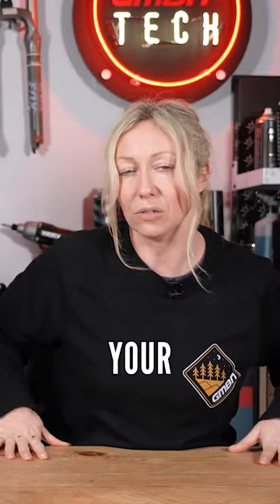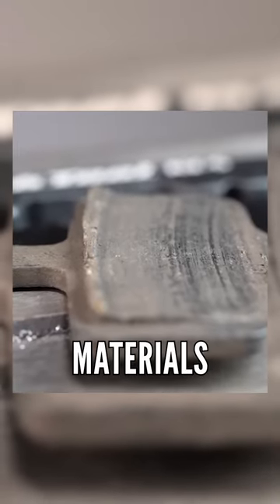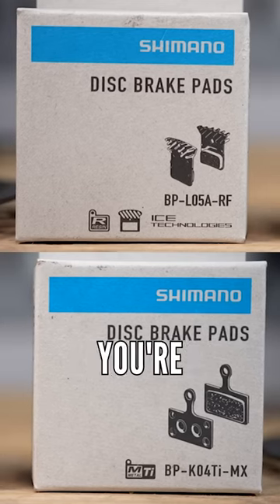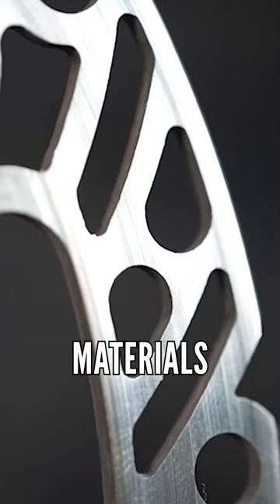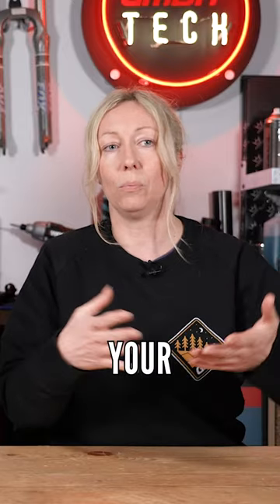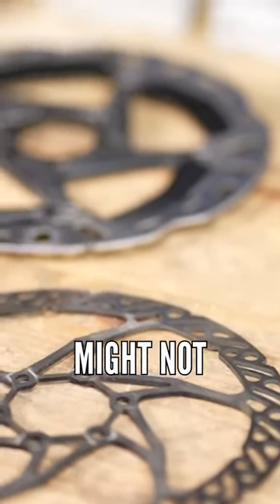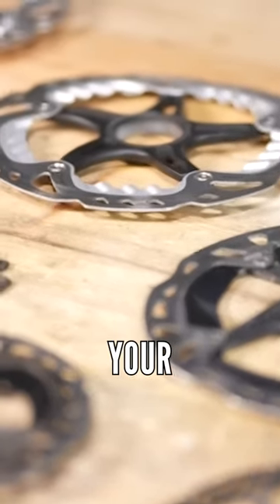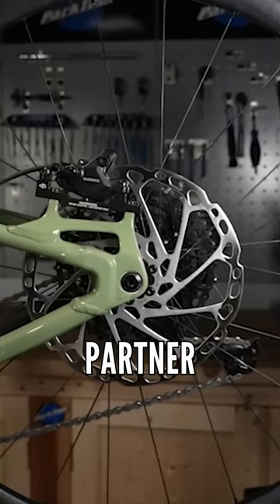Is Swapping Organic For Sintered Pads Using The Same Rotors Bad? 🤔🧑‍🏫